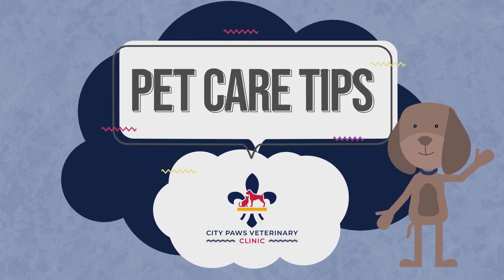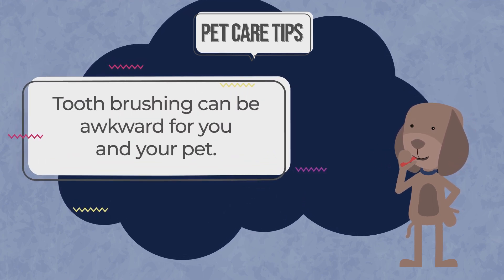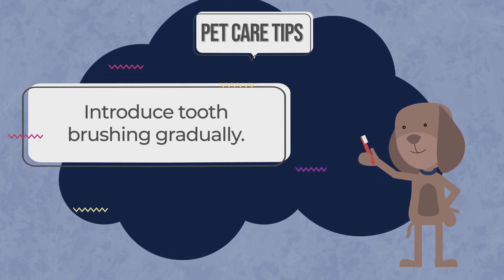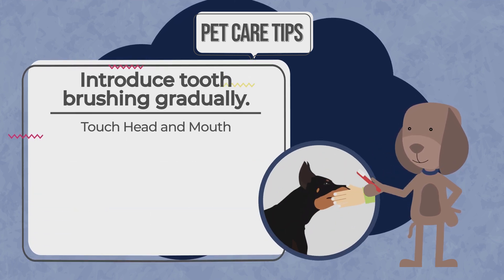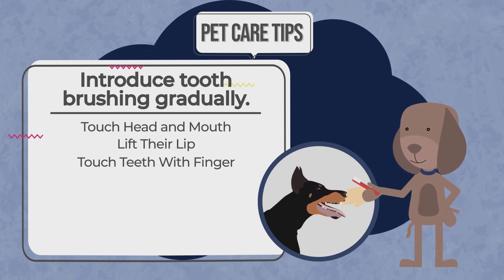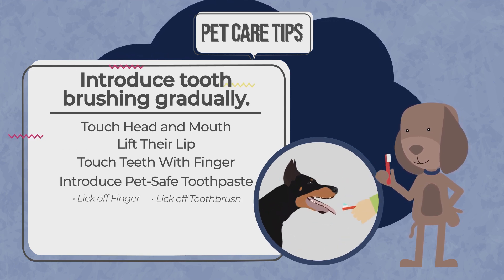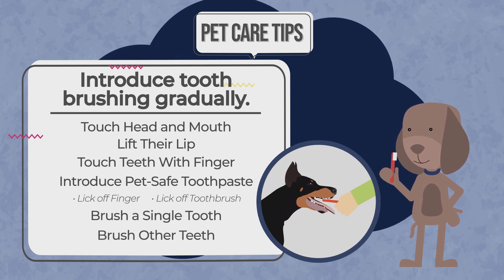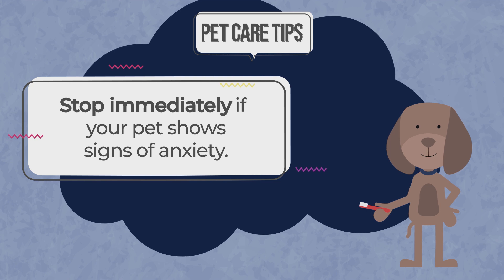Pet Care Tip: How To Brush Your Pet's Teeth At Home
You know you need to brush your pet's teeth regularly... but how? Not to worry, our pet care tip of the week will break down easy steps to ensure you and your pet is comfortable! When in doubt, give us a call! We're always here to help.